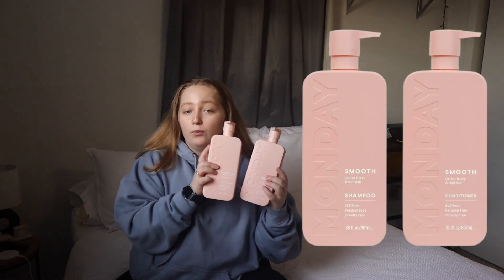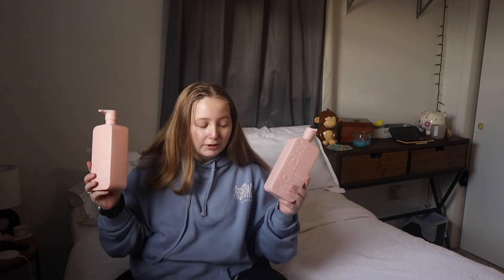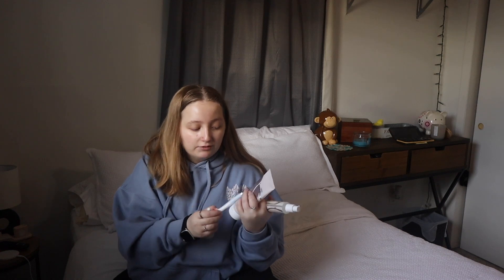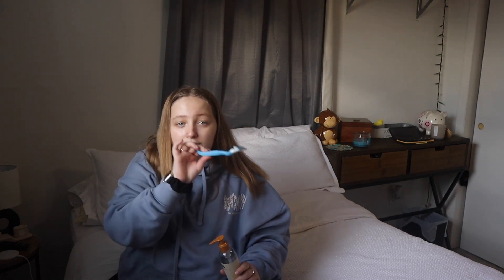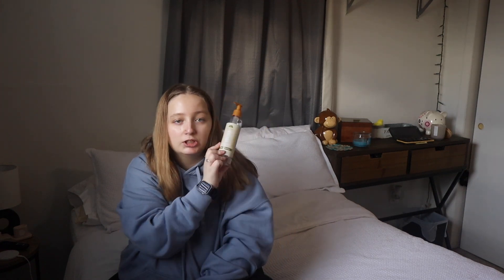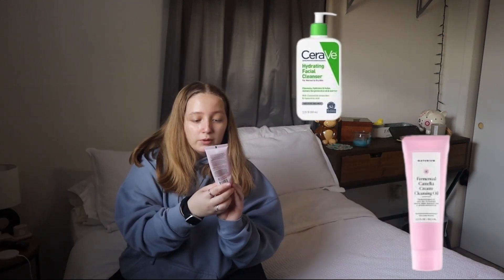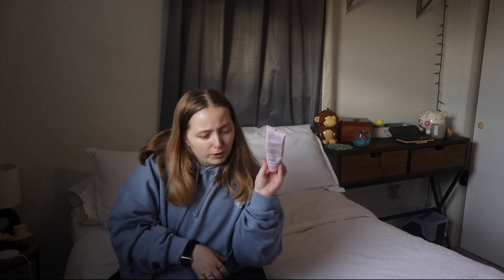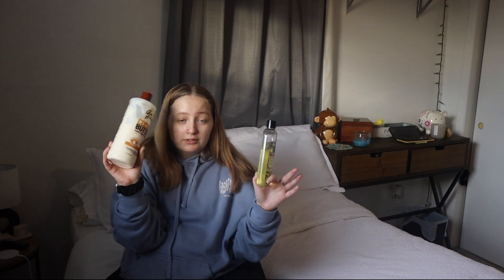SHOWER MUST HAVES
Links:

Monday Shampoo/conditioner

Shea moisture hair mask

Maui hair oil:

Mielle hair oil

Hair towel

dr.teals Epson salt

dr.teals body oil

coco butter

Eos lotion

Cerve face wash

Natruim cleansing oil

Tree hut Scrub

tree hut shave oil

Tree Hut body wash

Equate razors:

eco tools scalp massager

venus pubic hair kit

Scalp scrub

Meille leave-in conditioner